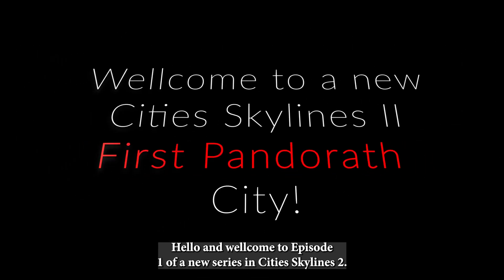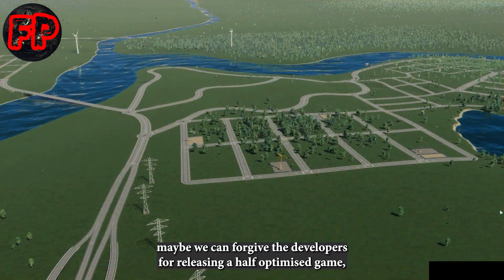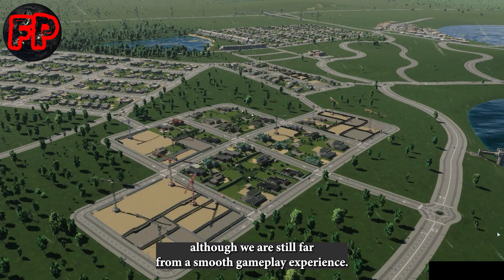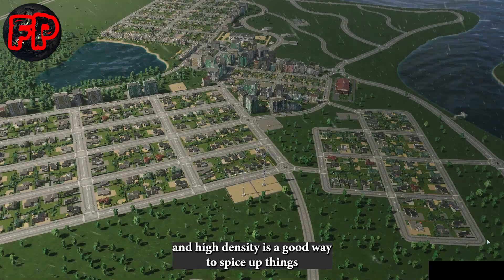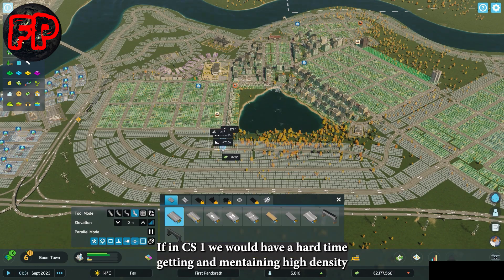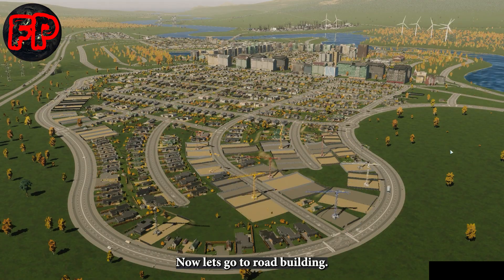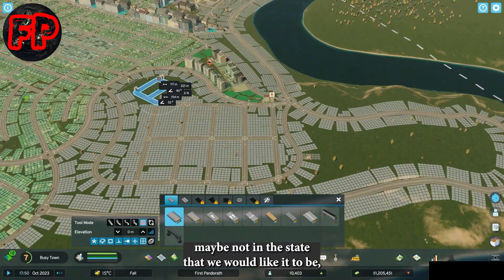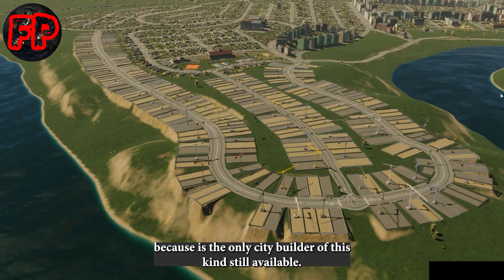City Skylines II - First impressions, review and timelapse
Hello and welcome back to the First Episode of a new series in Cities Skylines 2!
In this episode, we will talk about first impressions, the good and bad aspects of the game while showing you a timelapse and making of First Pandorath City until 20.000 inhabitants.

0:00 - Intro
0:37 - The negatives
1:11 - The positives
2:43 - Conclusions
3:20 - Timelapse